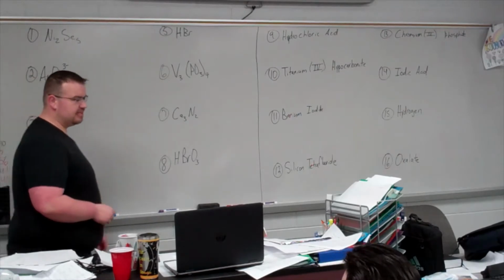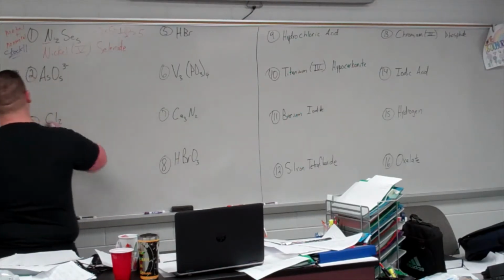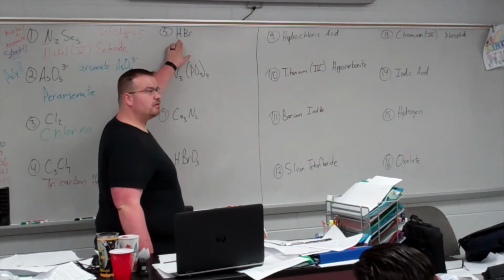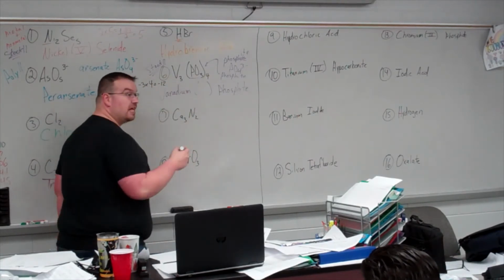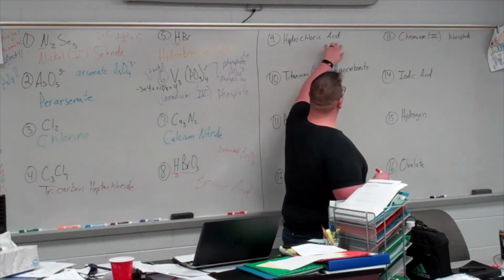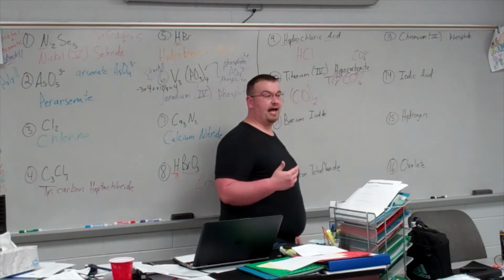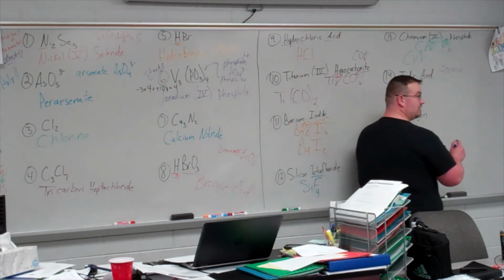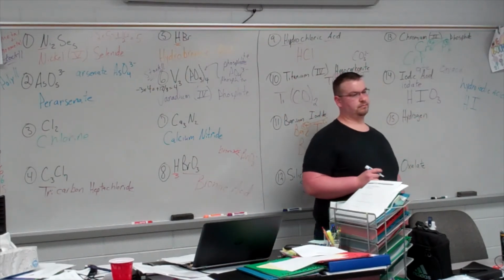Nomenclature Practice 1st and 8th